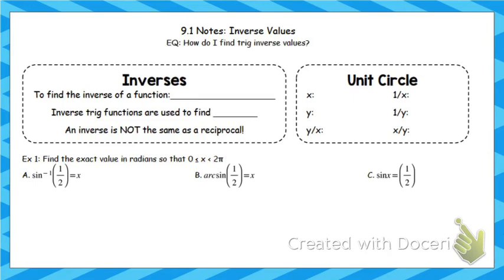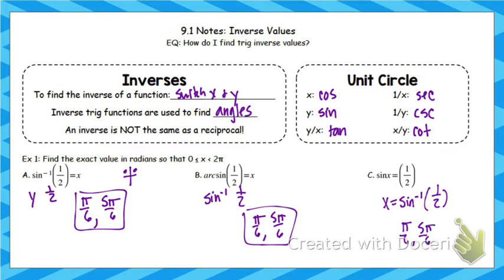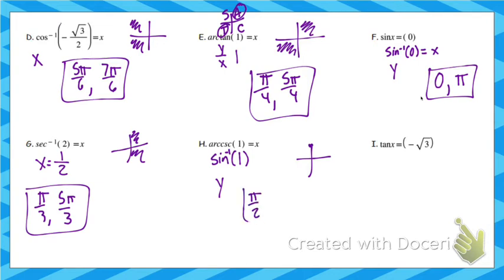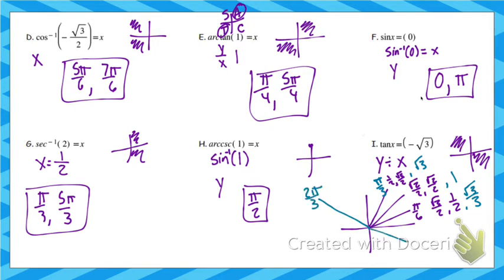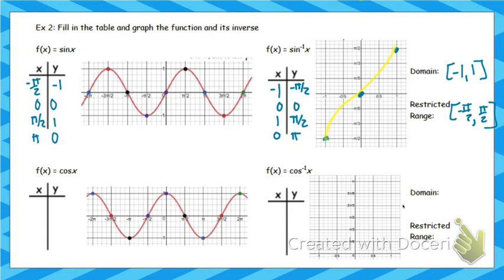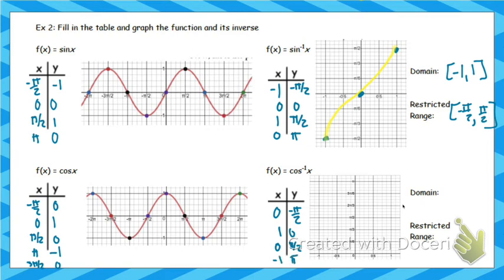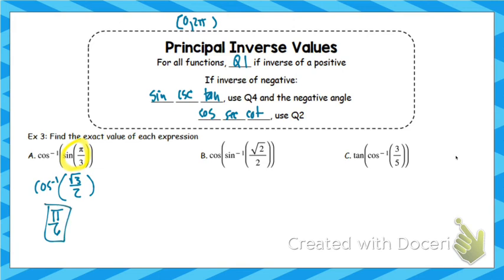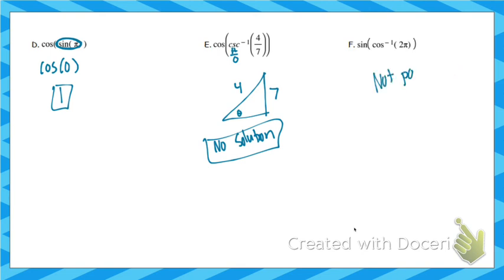9.1 PC Inverse Trig